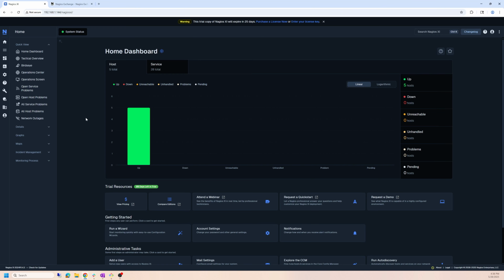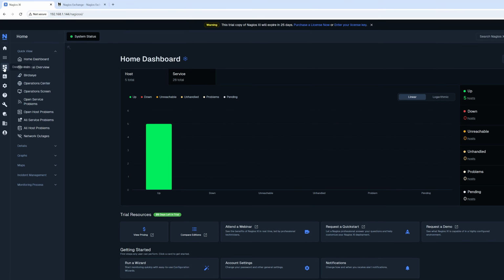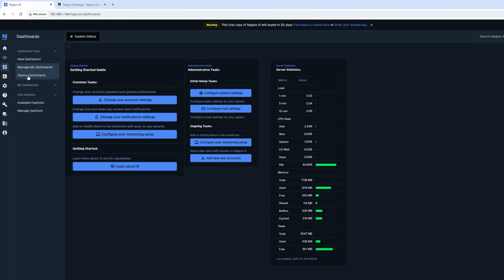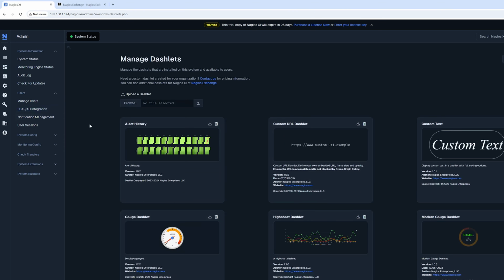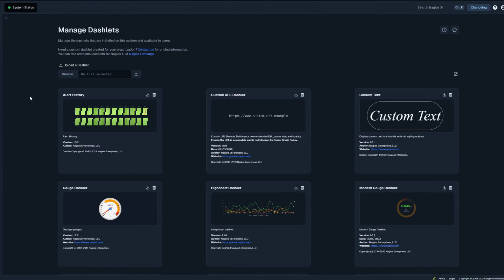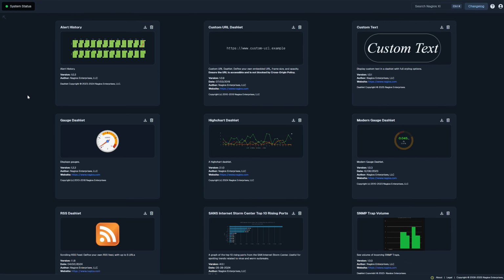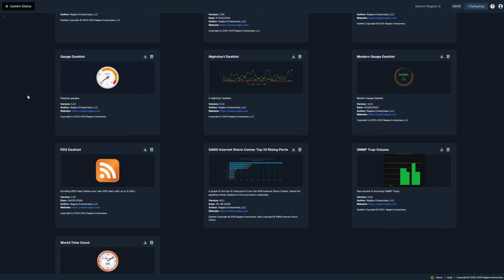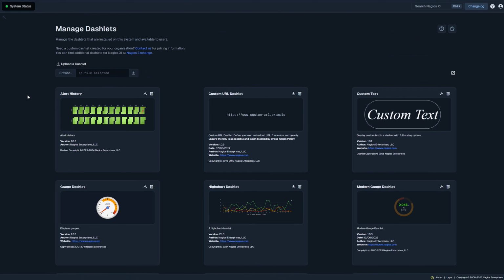How To Manage Dashlets in Nagios XI (Neptune Theme)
Dashlets in Nagios XI allow for customized visualization of monitoring data across dashboards. The Manage Dashlets page provides administrators with control over which dashlets are installed and available in the system. New dashlets can be uploaded manually or pulled from the Nagios Exchange, giving teams the ability to tailor their dashboards to specific operational needs. Custom dashlets can also be developed for unique use cases, making the dashboard interface more adaptable and actionable.

Key Timestamps:
0:11 – Navigating to Dashlets
0:38 – Additional Dashlets on Nagios Exchange